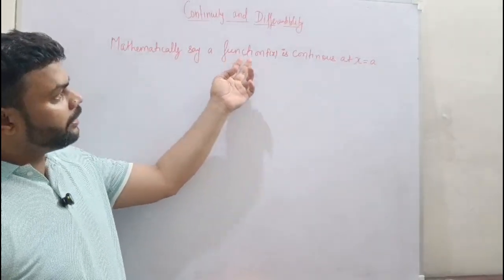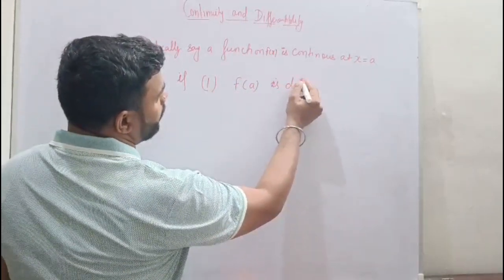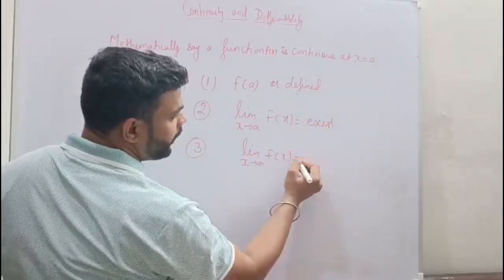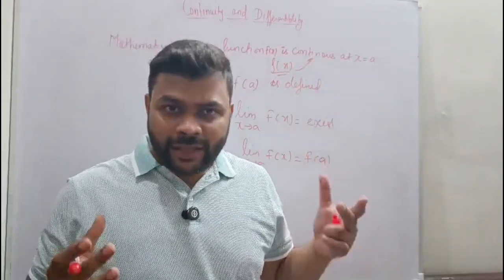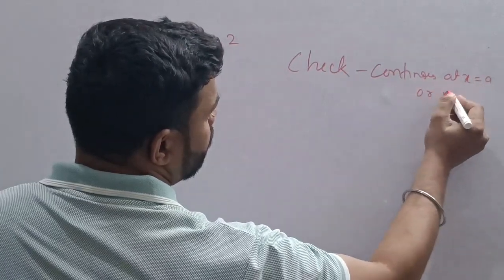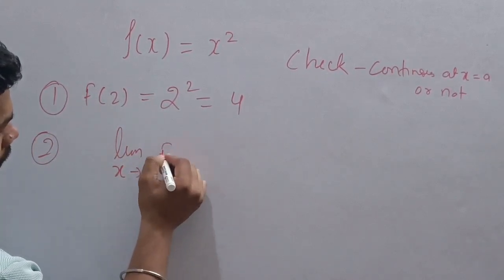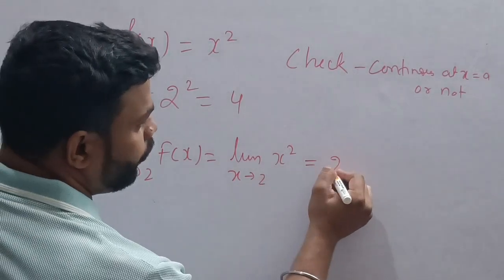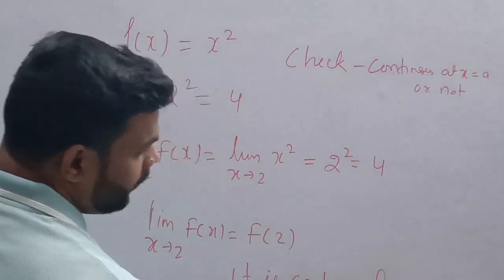🔥 Continuity & Differentiability from Zero Level | Class 12 Maths Chapter 5 | CBSE 2027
📚 Continuity & Differentiability from Zero Level | Class 12 Maths Chapter 5 | CBSE Board

Welcome to Mess On My Mind!

In this lecture, we will start Continuity and Differentiability from the very basics. This chapter is one of the most important topics in Class 12 Mathematics and forms the foundation of Calculus.

✅ What you will learn:
• Introduction to Continuity
• Conditions for Continuity
• Continuous and Discontinuous Functions
• Real-life understanding of Continuity
• Basic Introduction to Differentiability
• Important Board Exam Concepts
• Easy Examples and Tricks

This video is specially designed for CBSE Class 12 students who want to build strong concepts and score high marks in board examinations.

📌 Channel Name: Mess On My Mind